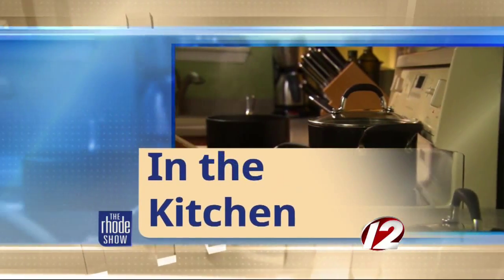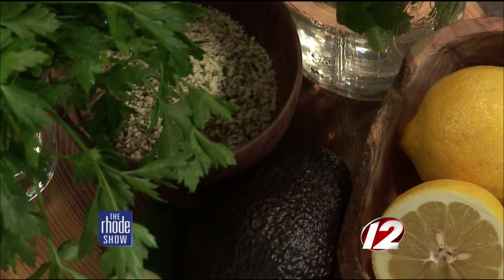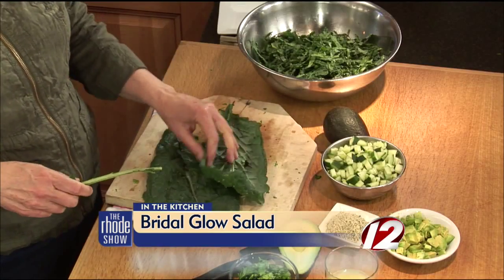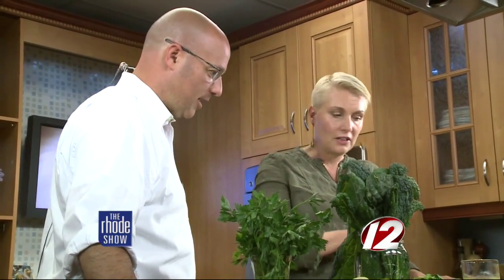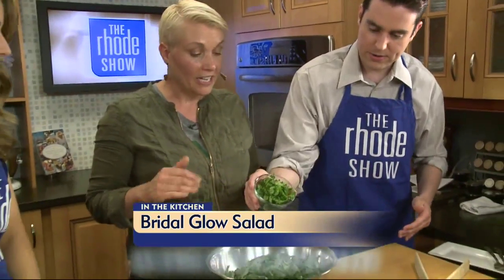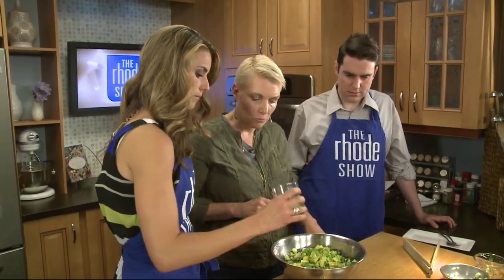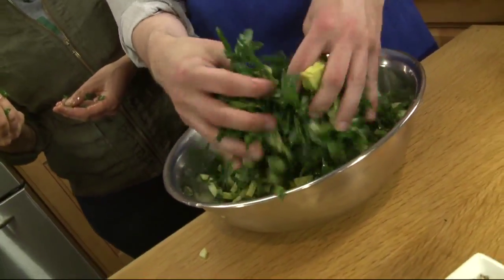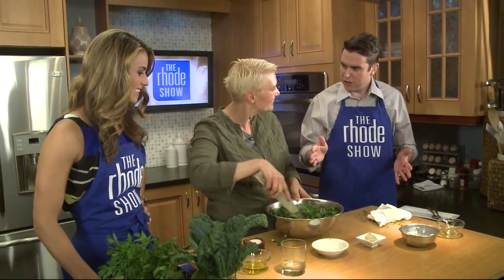In the Kitchen: Glowing Skin Recipe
Achieve that glow from within with this recipe from bnourished.